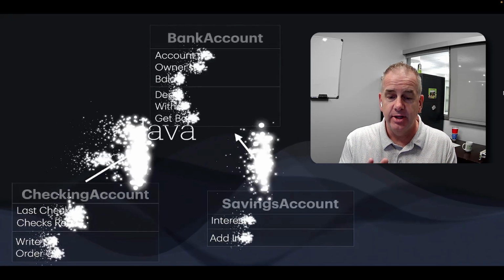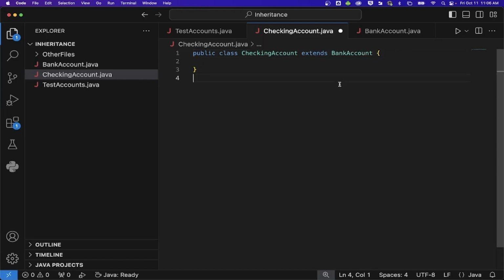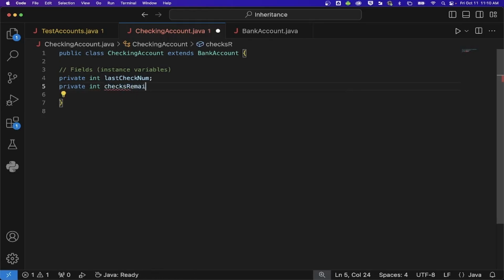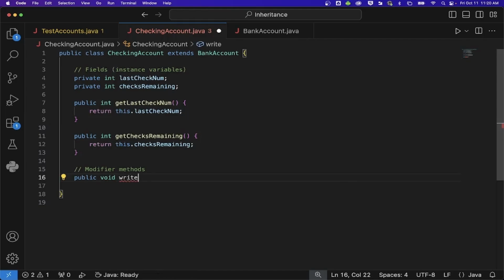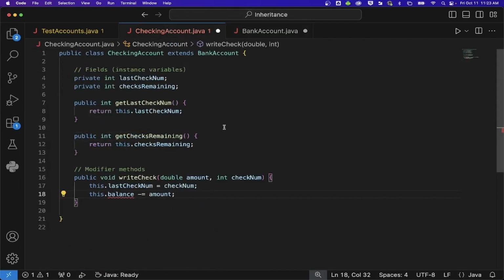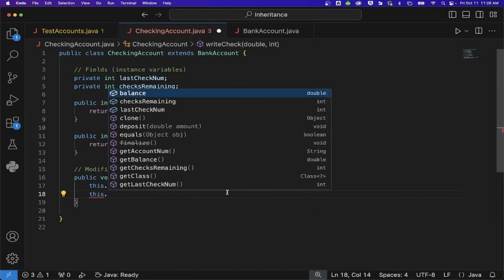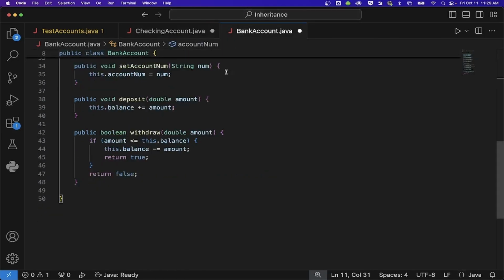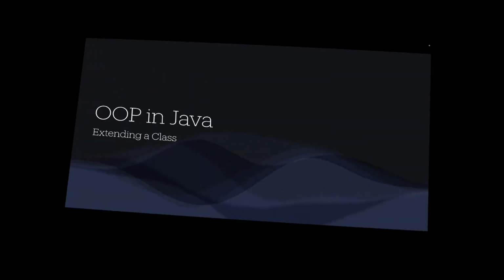Extending a Class in Java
Time to take our classes to the next level! Those boring old bank accounts are just so... generic. Let's extend a helping hand to our classes and give them some new features.

In this video, we learn how to extend a class in Java, setting up an inheritance relationship between a superclass and a subclass. We'll see the syntax for a simple inheritance relationship

0:00 Intro
2:35 Creating a CheckingAccount Subclass
5:21 Adding CheckingAccount Fields
9:58 Encapsulation in Inheritance Relationships
11:57 The 'protected' Access Modifier
14:07 Calling a Superclass Method
18:09 Adding a SavingsAccount Subclass
20:22 Outro